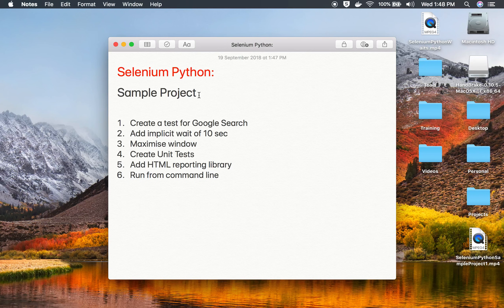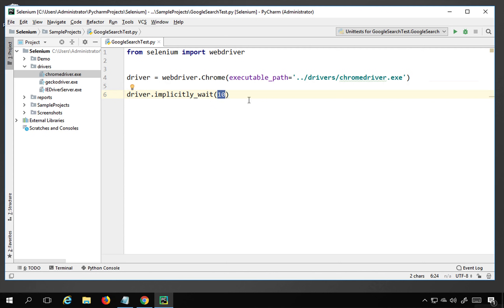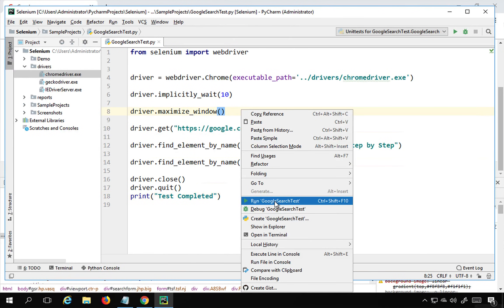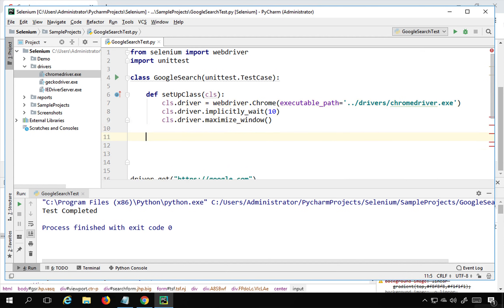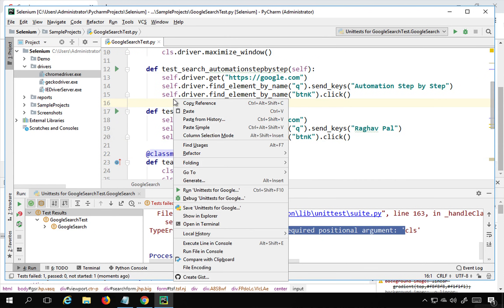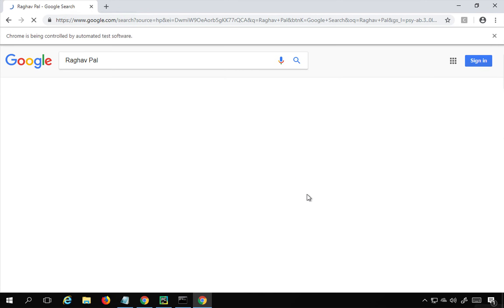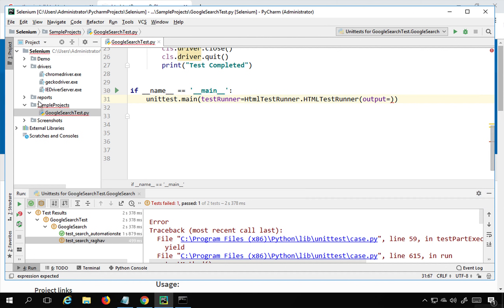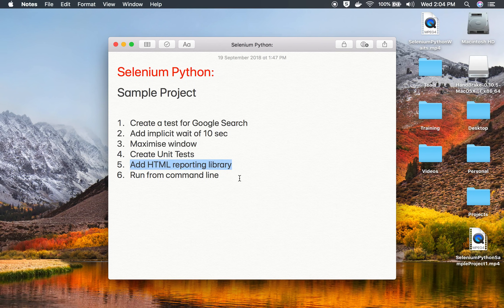Selenium Python Small Sample Project 1 | Unit Test, HTML Reports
Selenium Python: Sample Project
1.   Create a test for Google Search
2.   Add implicit wait of 10 sec
3.   Maximize window
4.   Create Unit Tests
5.   Add HTML reporting library
6.   Run from command line

Code:
from selenium import webdriver
import unittest
import HtmlTestRunner

class GoogleSearch(unittest.TestCase):

    def setUpClass(cls):
        cls.driver = webdriver.Chrome(executable_path='../drivers/chromedriver.exe')
        cls.driver.implicitly_wait(10)
        cls.driver.maximize_window()

        self.driver.find_element_by_name("q").send_keys("Automation Step by Step")
        self.driver.find_element_by_name("btnK").click()

        self.driver.find_element_by_name("q").send_keys("Raghav Pal")
        self.driver.find_element_by_name("btnK1").click()

    def tearDownClass(cls):
        cls.driver.close()
        cls.driver.quit()
        print("Test Completed")

if __name__ == '__main__':
    unittest.main(testRunner=HtmlTestRunner.HTMLTestRunner(output='C:/Users/Administrator/PycharmProjects/Selenium/reports'))